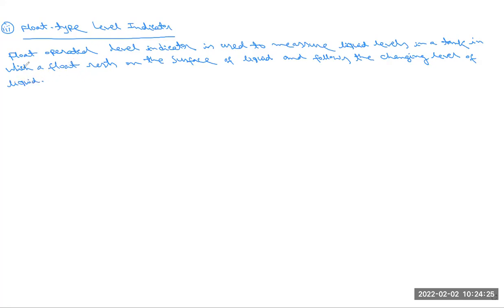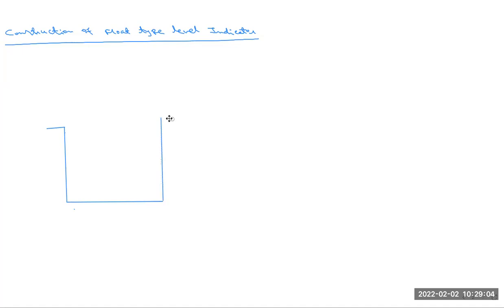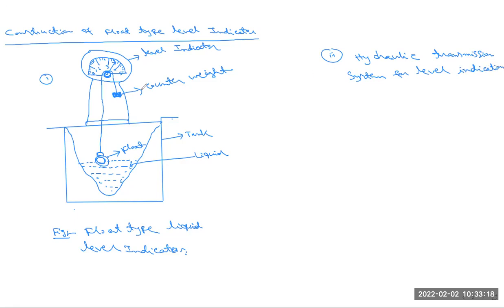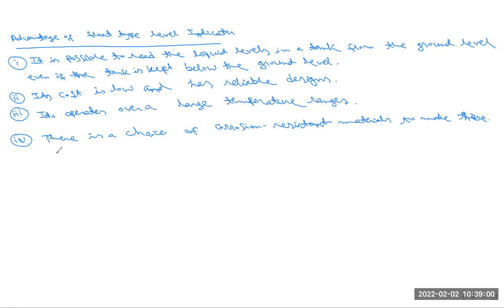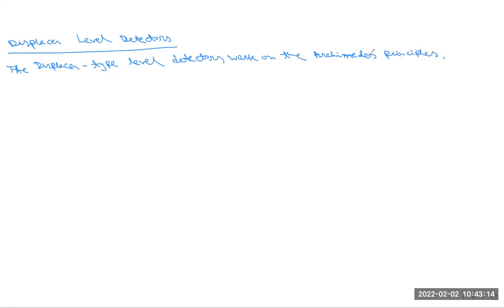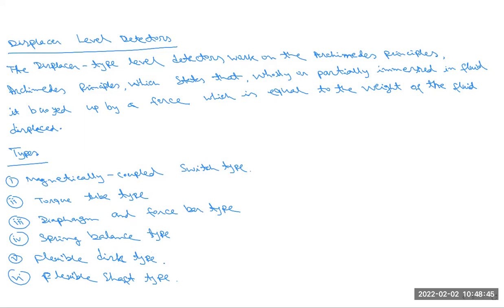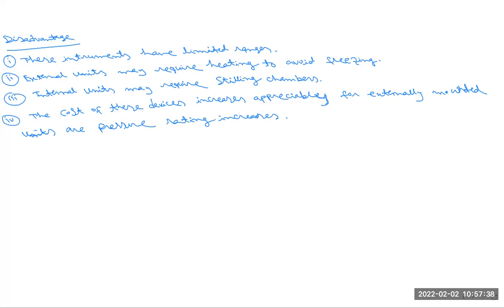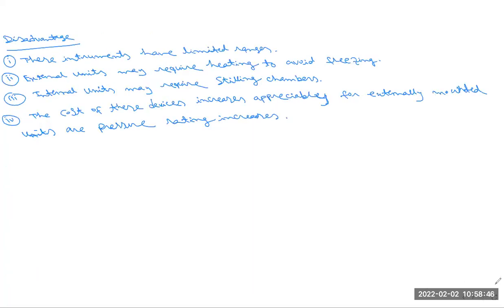Process Instrumentation & Control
Different types of Level Measurement.